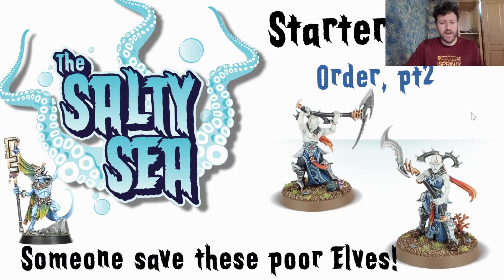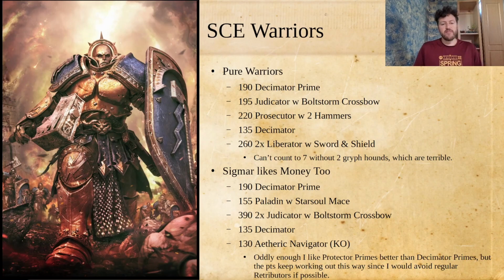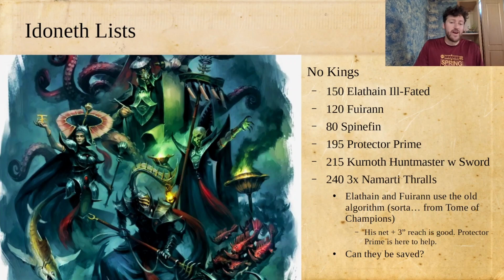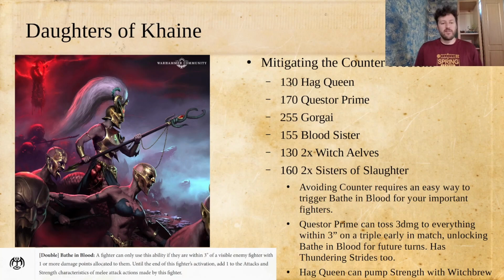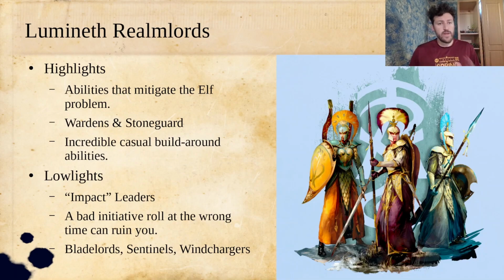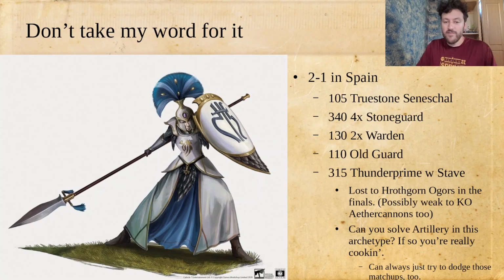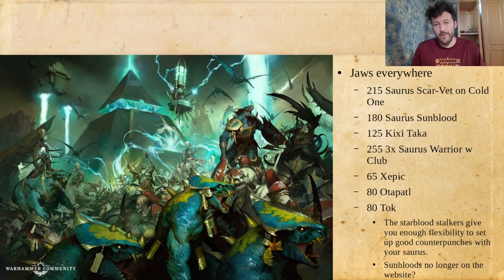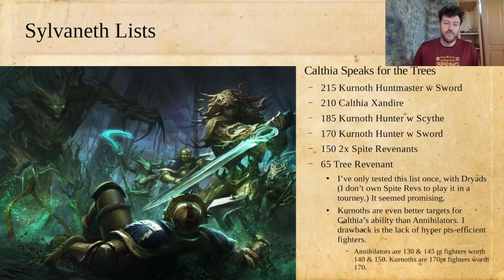Warcry 2.0 - Order pt2- Starter Lists for Every Faction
Elves and trees and dinos oh my!

00:00 Intro
00:23 SCE Warriors
12:28 Idoneth Deepkin
19:07 Daughters of Khaine
30:47 Lumineth Realmlords
43:04 Seraphon
52:34 Sylvaneth